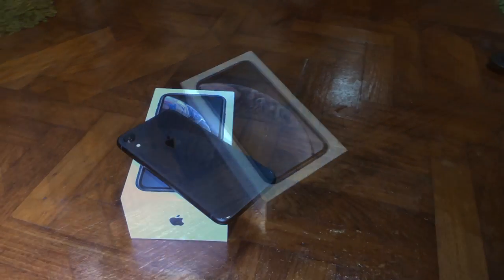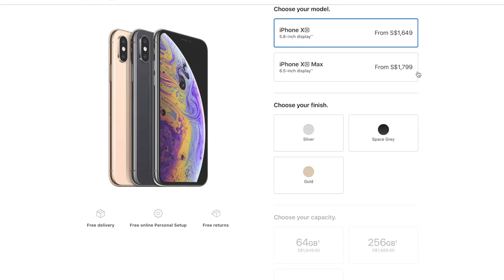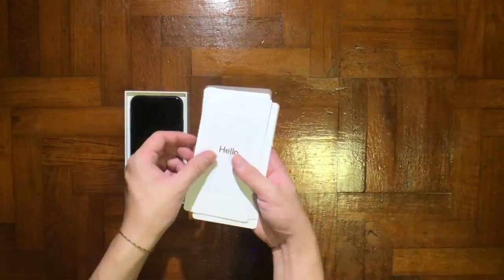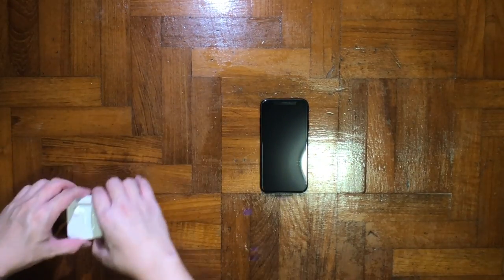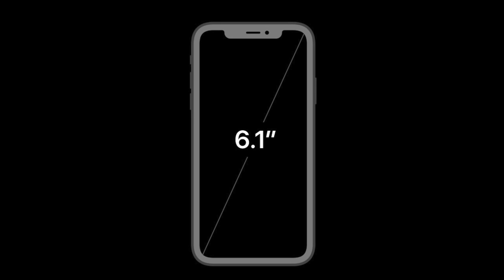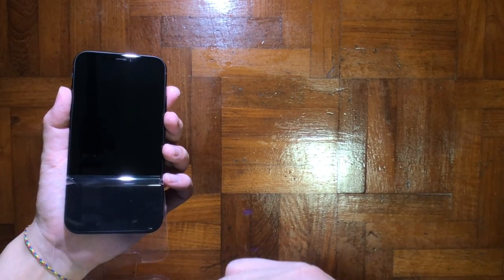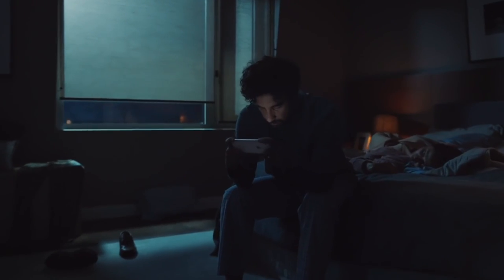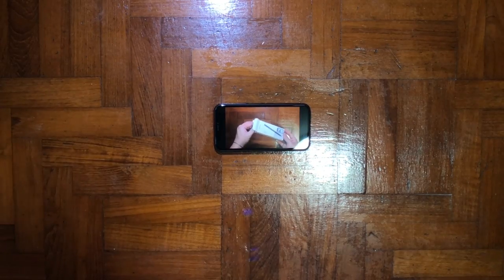iPhone XR (Unboxing & Reviewed) Is it a budget iPhone?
Hi Guys. Today Unboxing Sunday and I will be unboxing iPhone XR. We will be seeing the design specs and ask ourself whether is it really a budget iPhone like what most of them mention. Is it worth it to get or just get the iPhone Xs instead.